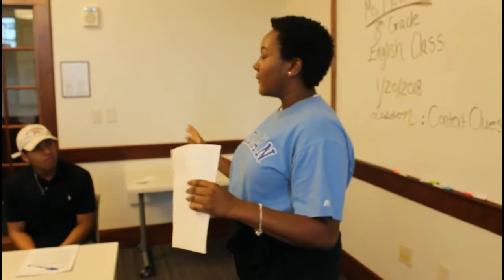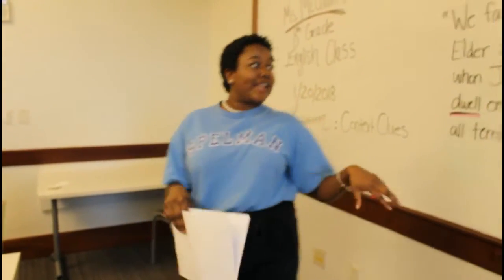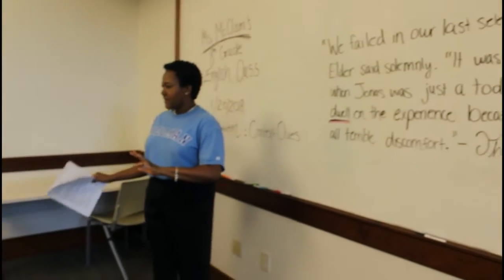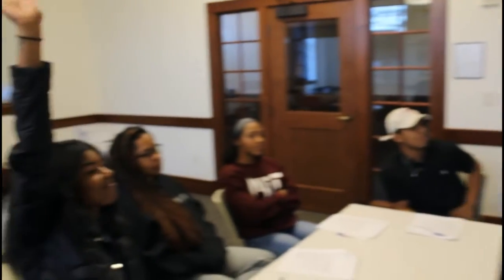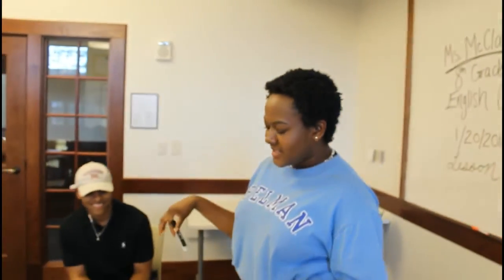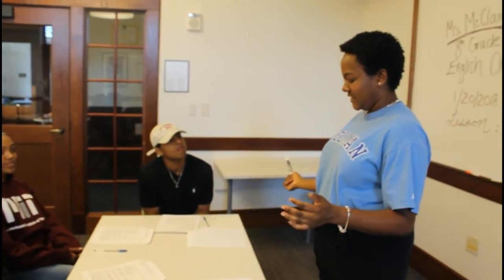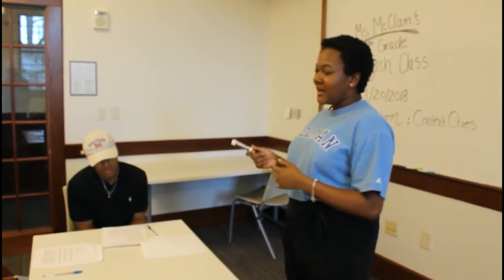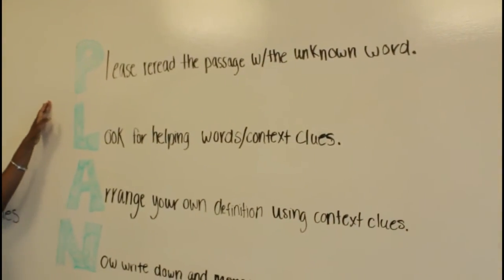Breakthrough Teaching Video for Jasmine McClam